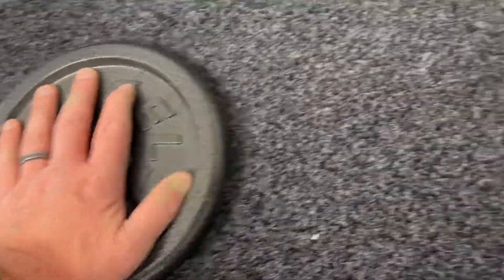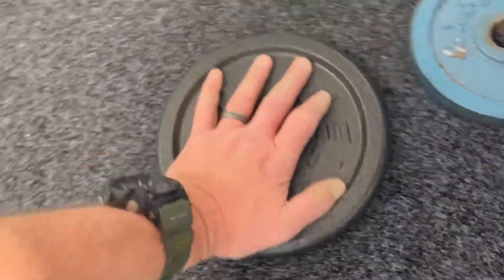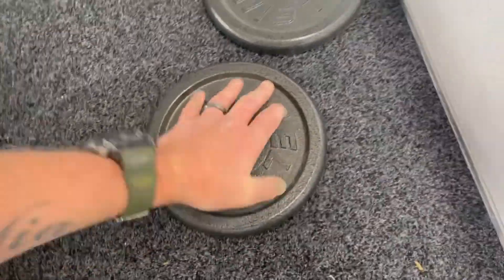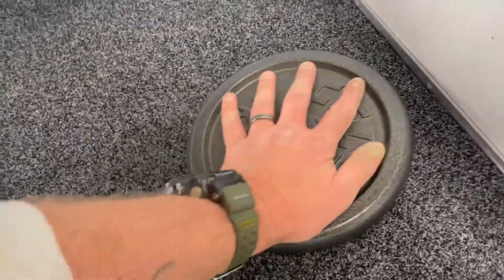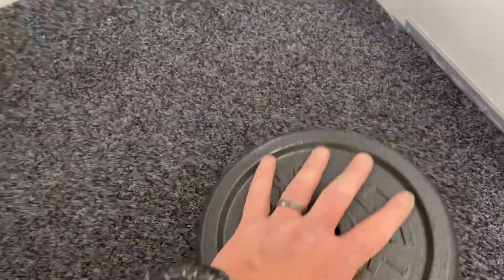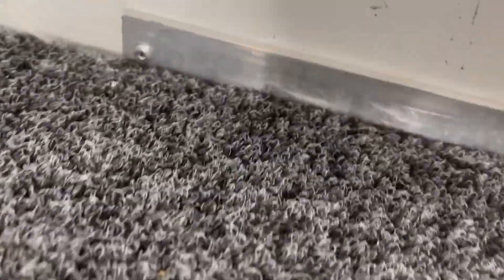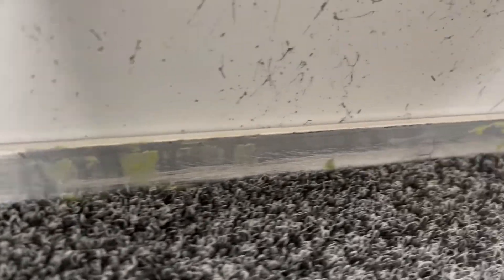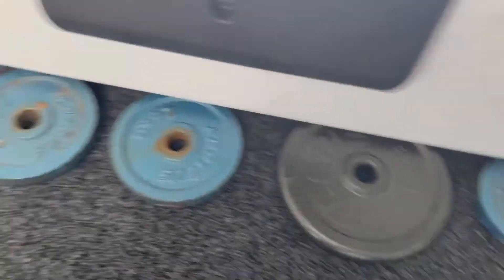Quintrex Explorer outback 390, tinny mods. Part 2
A step by step vid of my boat build fabrication boatlife fishing.